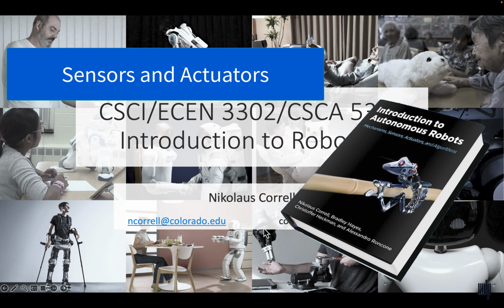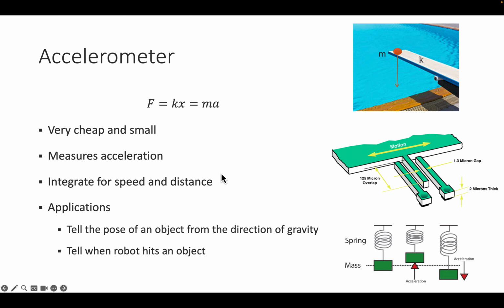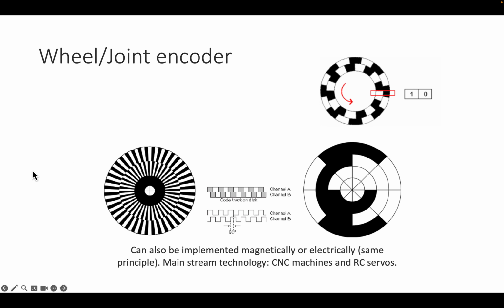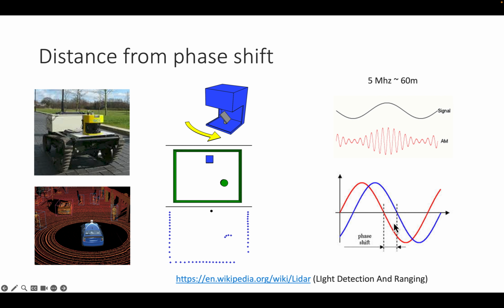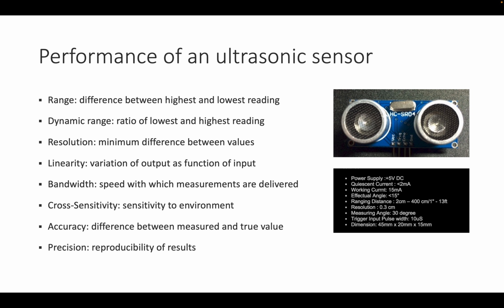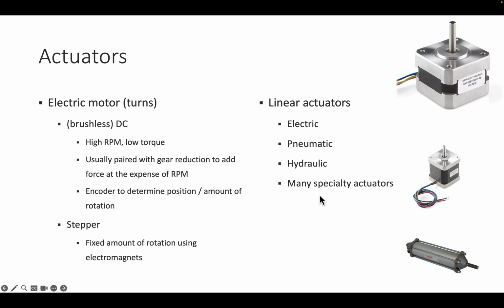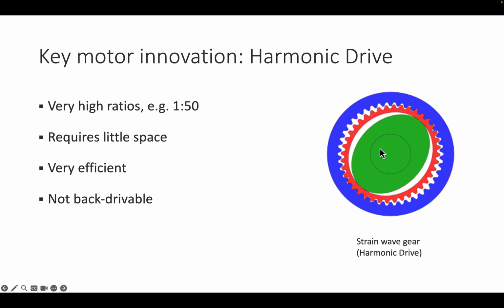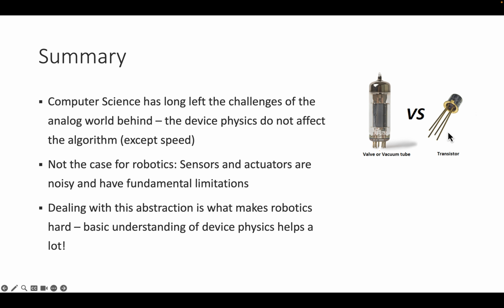Lecture I.2 - Introduction to Robotics: Sensors and Actuators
This is lecture I.2 in the specialization "Introduction to Robotics with Webots" on Coursera